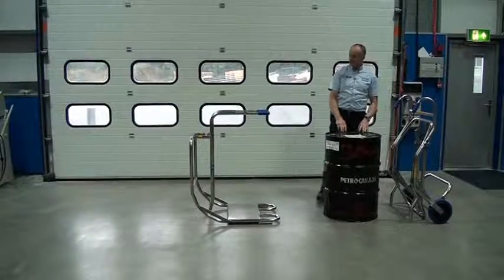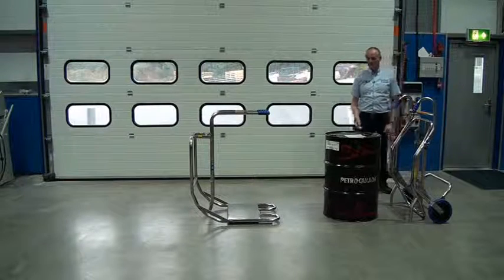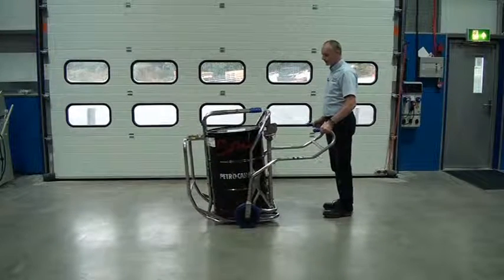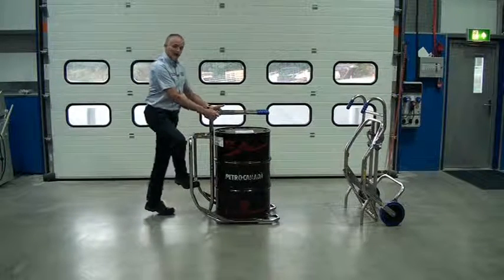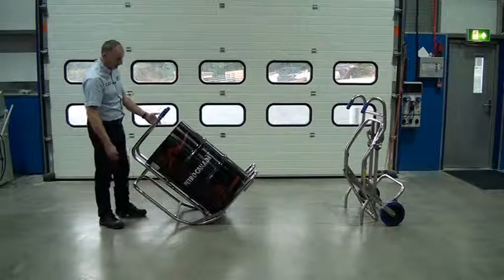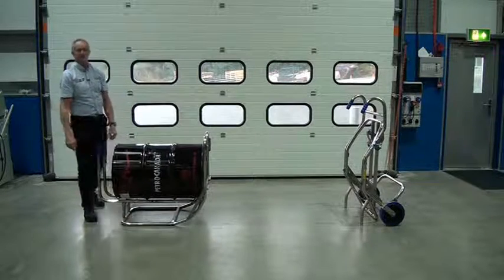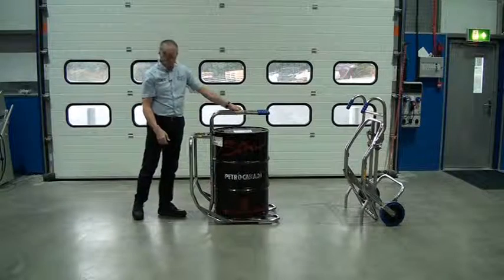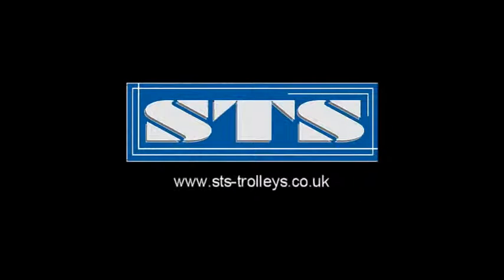STS - Drum Rollover Cradle (DCR02) Roll Over a Drum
The DCR02 Rollover Cradle is designed to assist operators to turn and place drums and barrels in a horizontal rack. The cradle transfers the drum from vertical to horizontal easily and safely.

Operators would traditionally push the drum onto their side. This is not a safe practice and that is why this product was developed to allow compliance with the Manual Handling Regulations.

The drum or barrel is loaded onto the footplate using either the DTC01 Universal Drum Trolley, a depalletiser unit or forklift truck.
Once the drum is horizontal it can be lifted out using either a stacker or forklift and placed in the rack.

This handling equipment is manufactured in full stainless steel, and customers are offered the option of ATEX certification for Zone 1 explosive areas. These features have made the unit a popular choice for use in the food, chemical and pharmaceutical industries.

Technical Specifications

Maximum SWL 300kg
Maximum Input Force 15kg